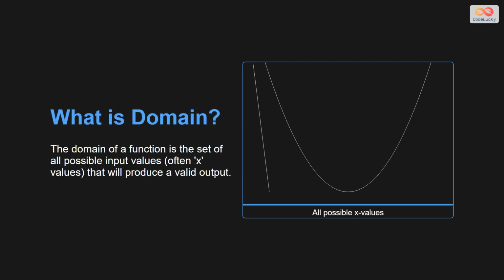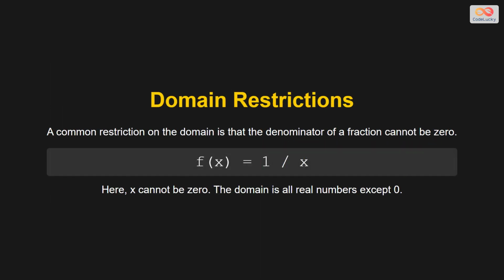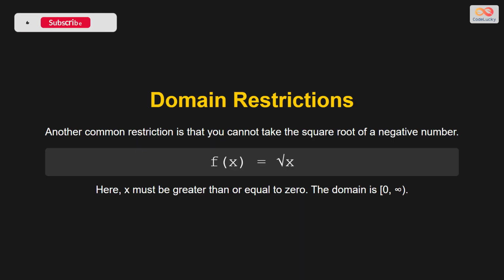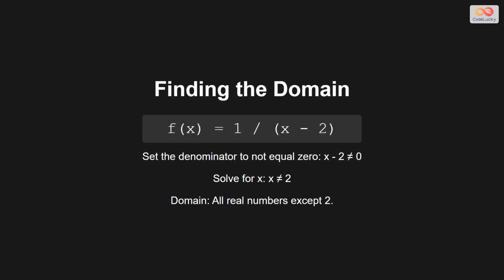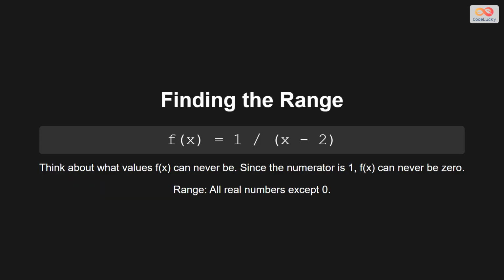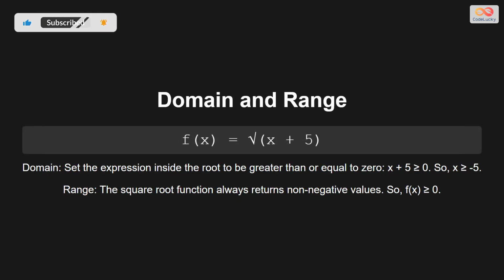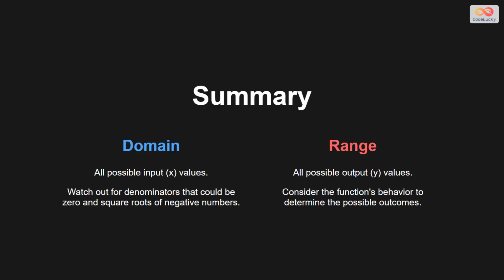Calculus Basics: Understanding Domain and Range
Are you just starting your journey into calculus? 📚 This video provides a beginner-friendly introduction to the fundamental concepts of domain and range. We'll explore what these terms mean, why they are important, and how to find them for different types of functions.

We will cover common restrictions on the domain, such as avoiding division by zero and ensuring that we only take the square root of non-negative numbers. Through clear examples, you'll learn how to identify the set of all possible inputs (the domain) and the corresponding set of all possible outputs (the range). By the end of this lesson, you will have a solid foundation for analyzing functions and their graphs. 📈

Chapters:
00:00 - Introduction to Domain and Range
00:16 - What is Domain?
00:33 - What is Range?
00:50 - Domain Restrictions: Denominators
01:08 - Domain Restrictions: Square Roots
01:25 - Finding the Domain: Example 1
01:48 - Finding the Range: Example 1
02:11 - Finding Domain and Range: Example 2
02:39 - Summary
03:00 - Outro